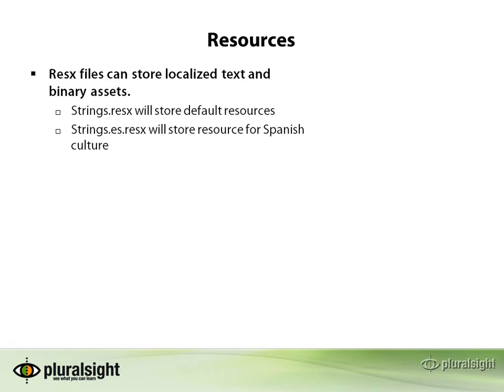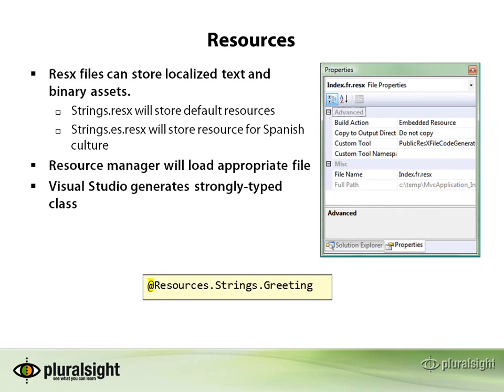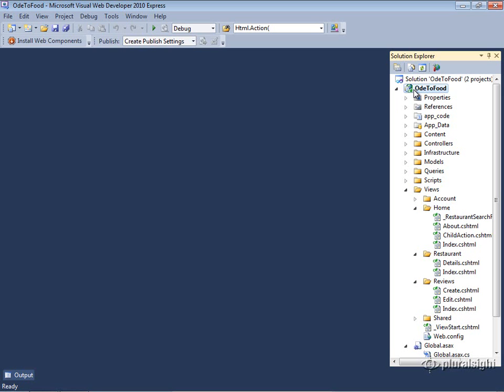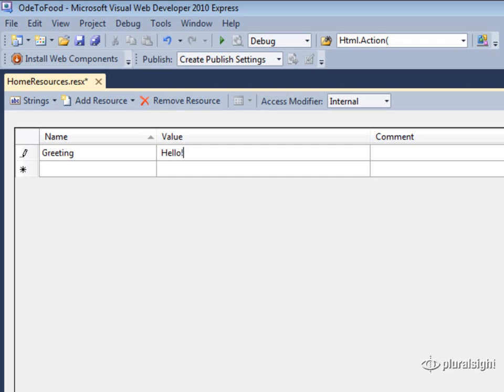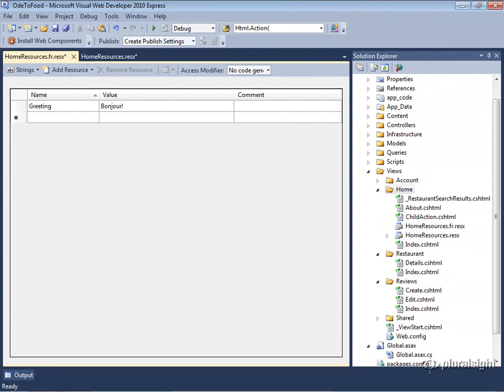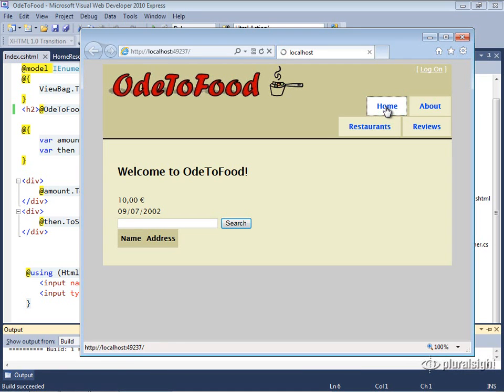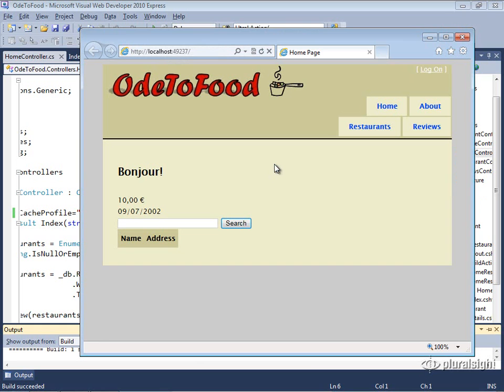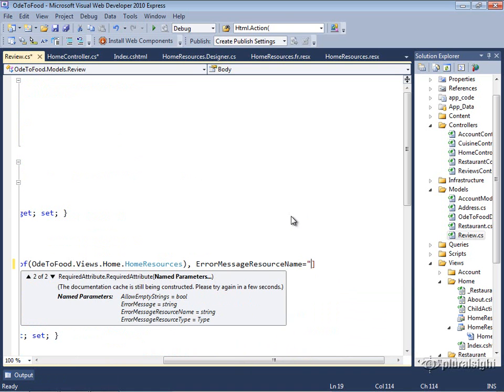Infrastructure 5] Resources